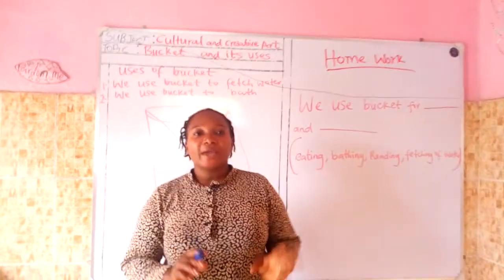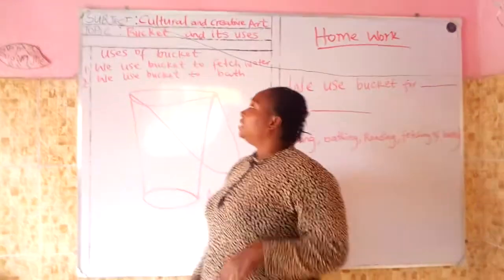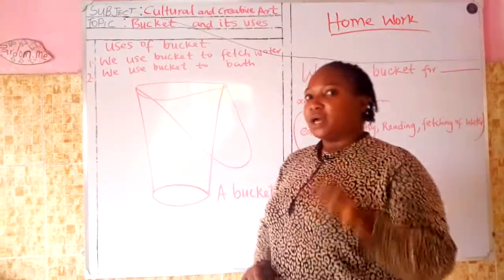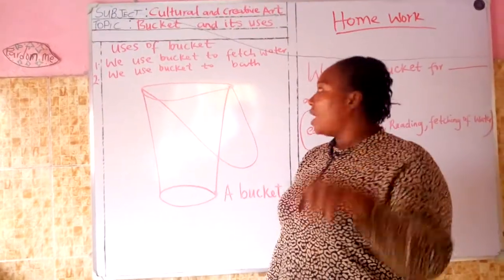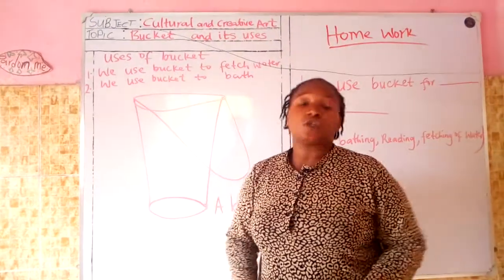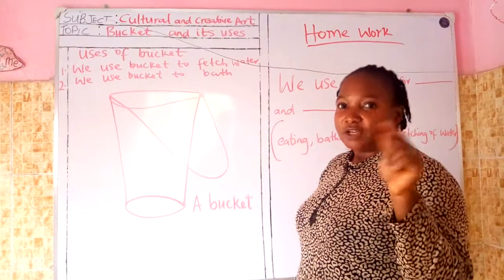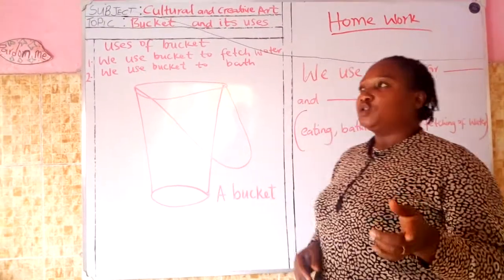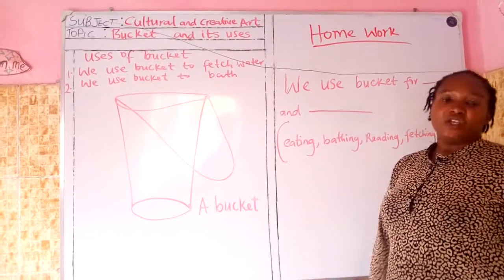Cultural and Creative Arts Nursery 1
Bucket